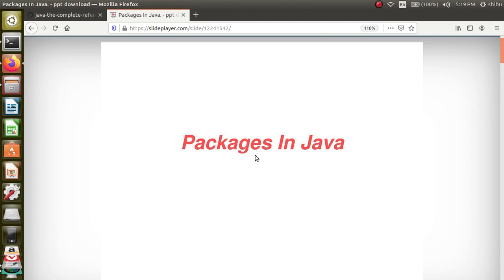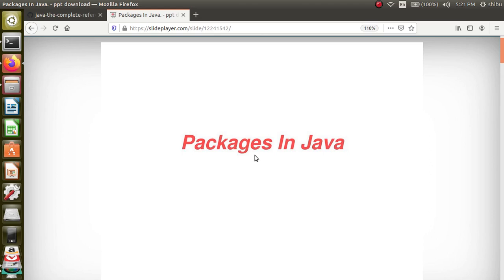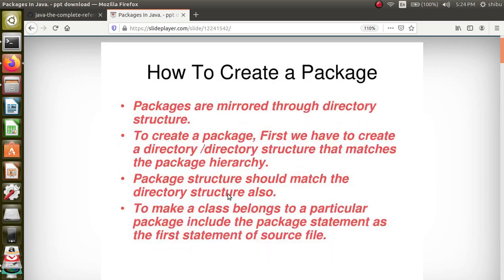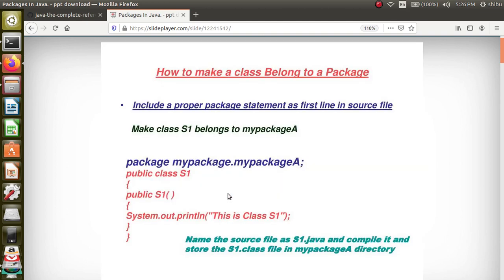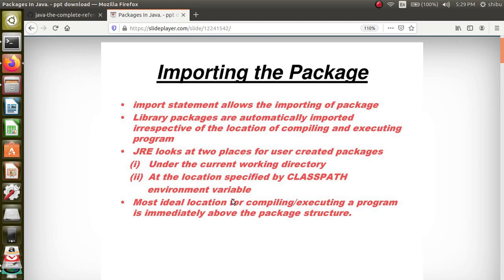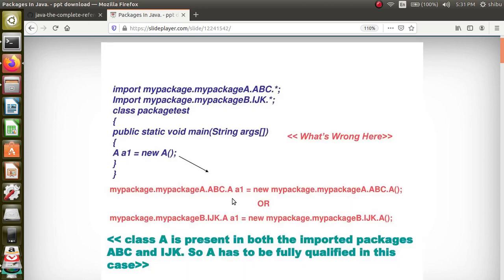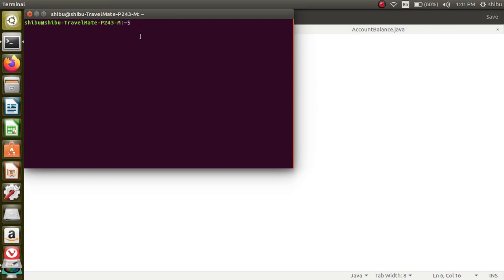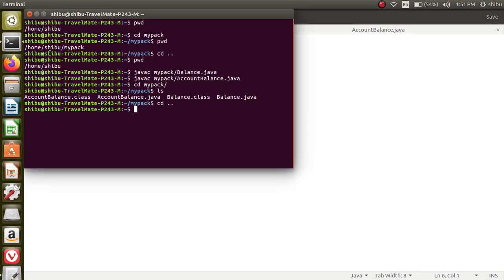Java packages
package